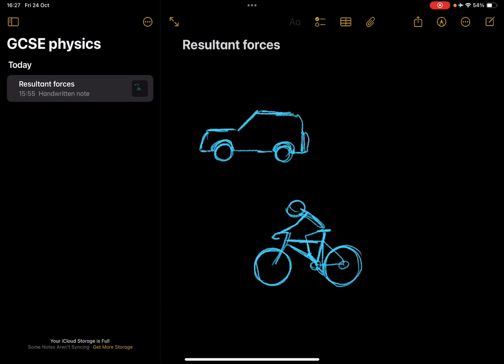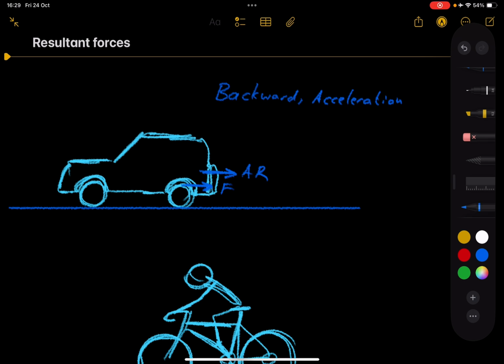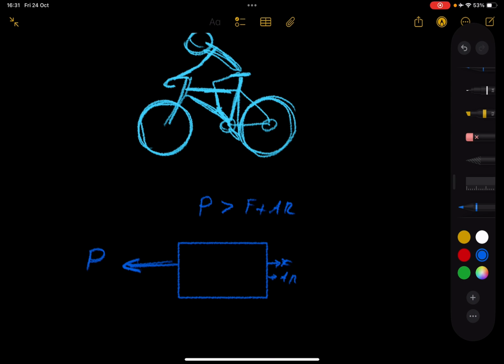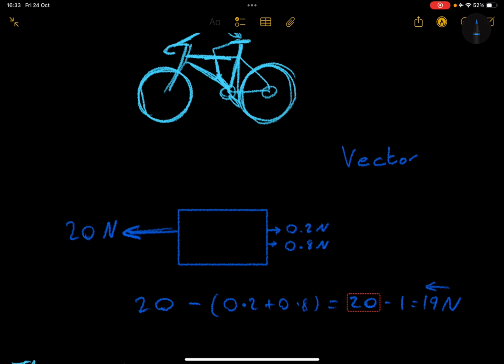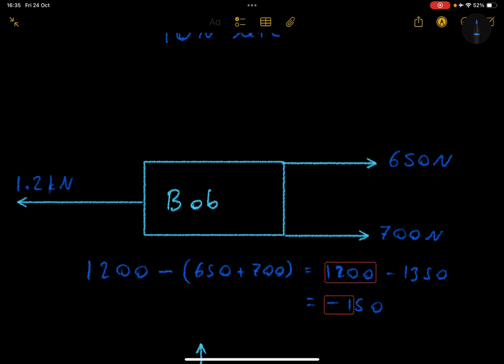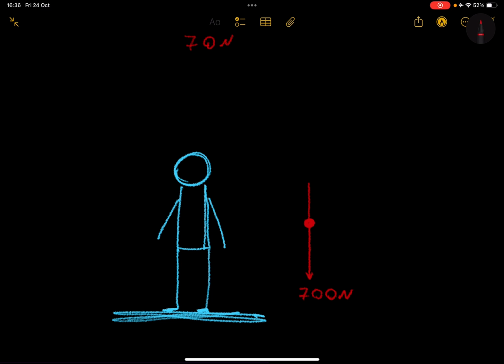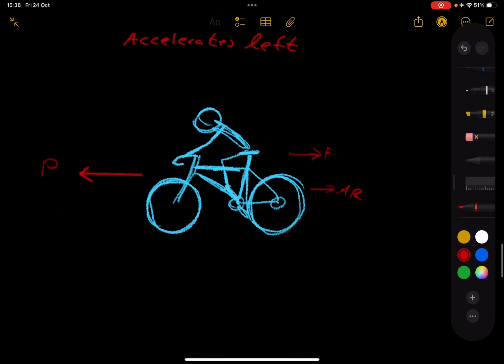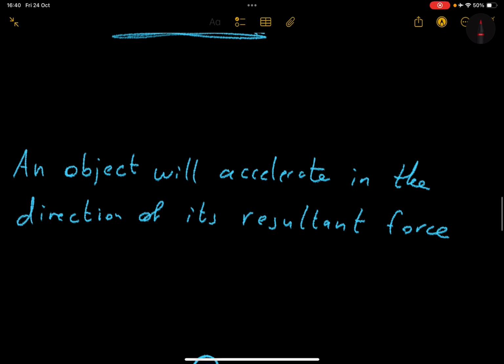GCSE resultant forces